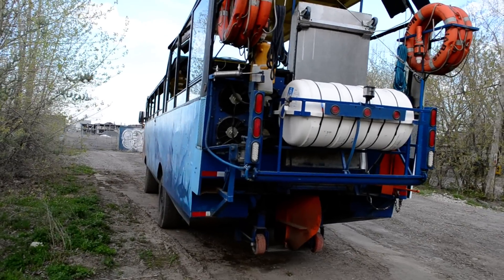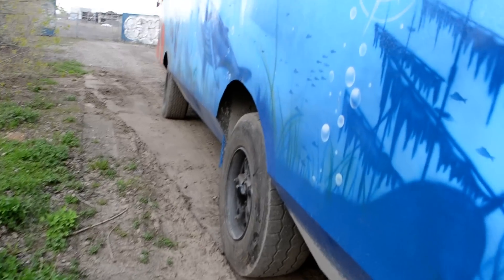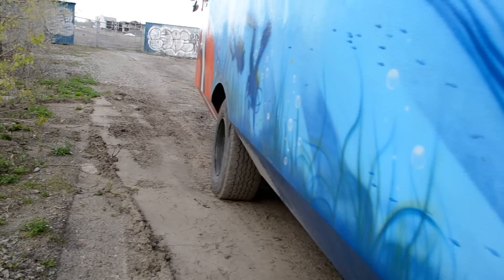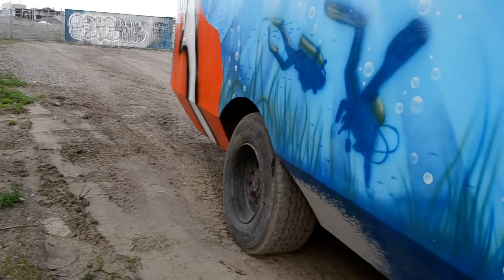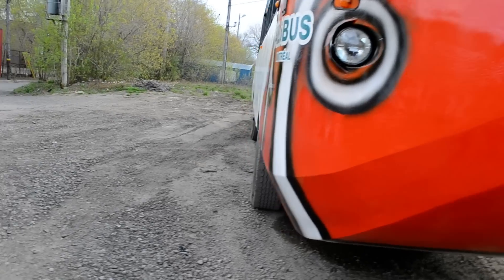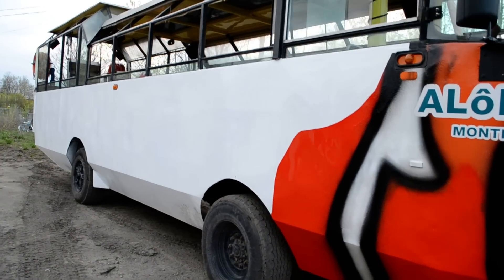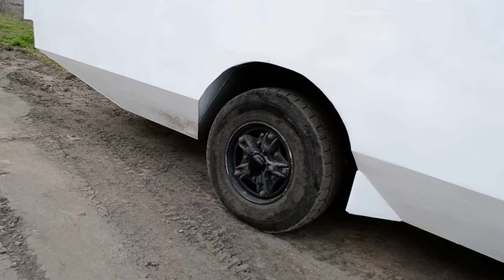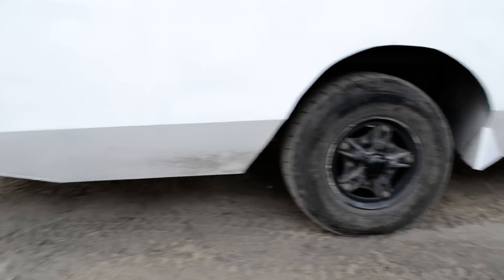AMPHIBIOUS BUS IN MONTREAL QUEBEC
SEEN PARKED BY THE POINTE ST CHARLES RAIL YARD.